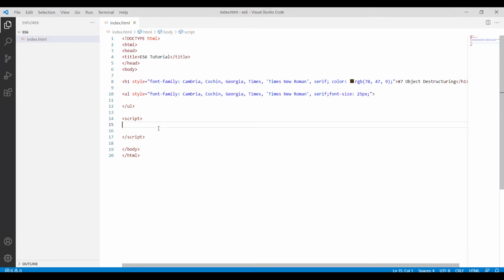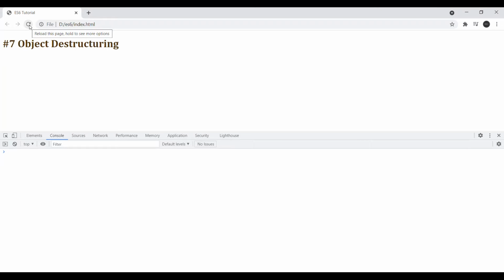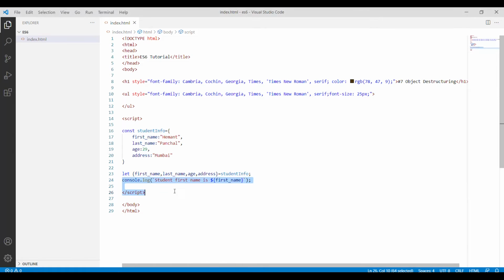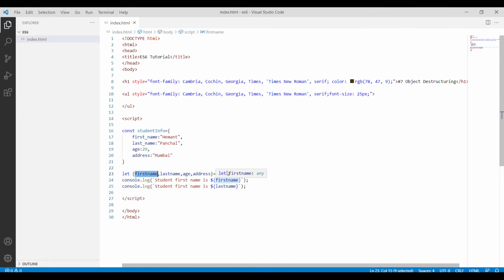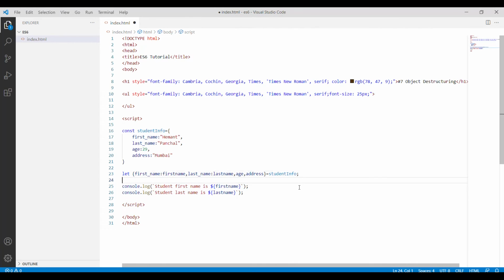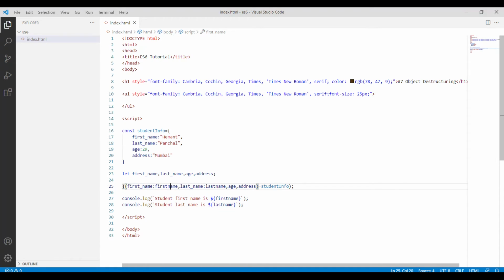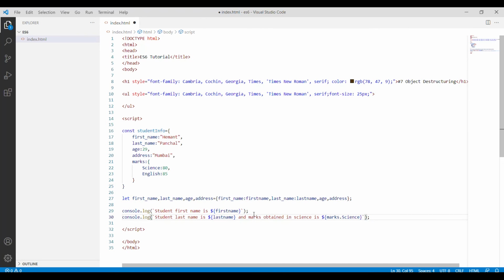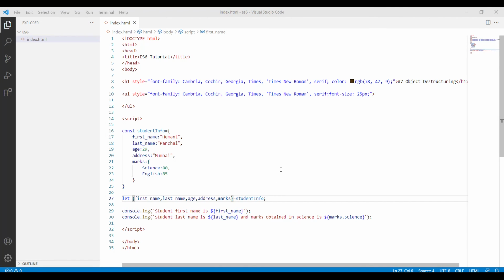ES6 | #7 Object Destructuring | Step by Step Tutorial for ES6 - JavaScript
This video contains about process of Object Destructuring in ES6.

Setup required for JavaScript?
What is ES5 and ES6?
Difference between ES5 and ES6?
Arrow functions in ES6?
Benefits of Arrow Functions?